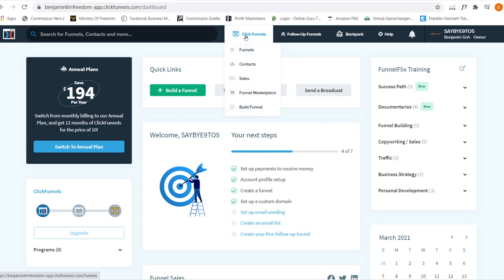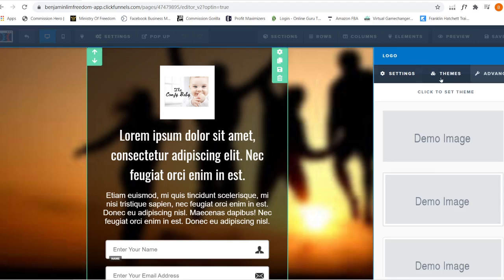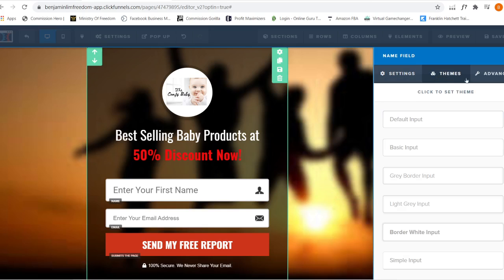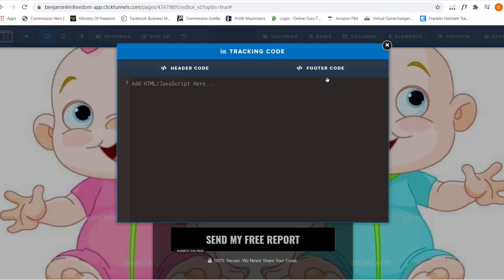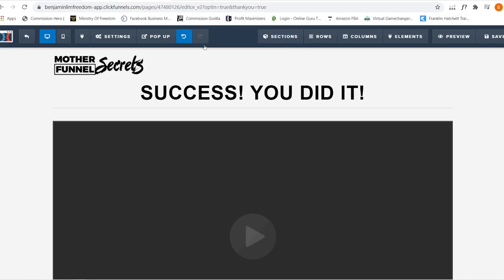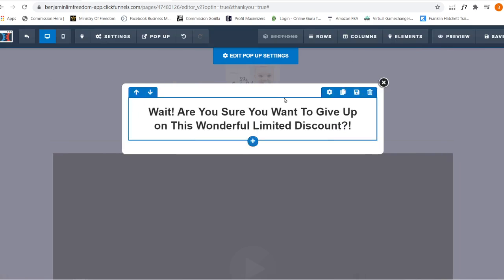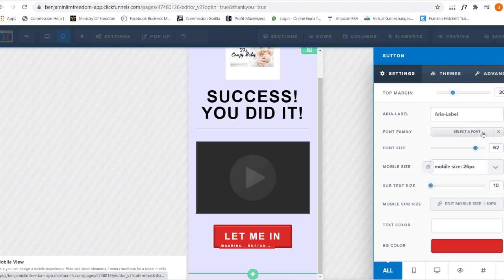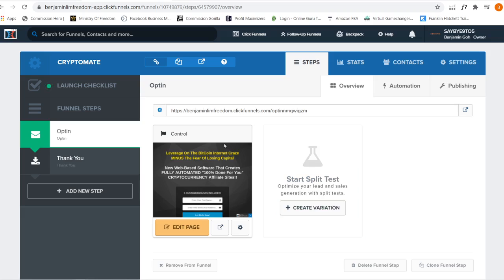✨HOW TO BUILD HIGH-CONVERTING SQUEEZE PAGE AND BRIDGE PAGE USING CLICKFUNNELS?✨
Thanks for checking out my training video.